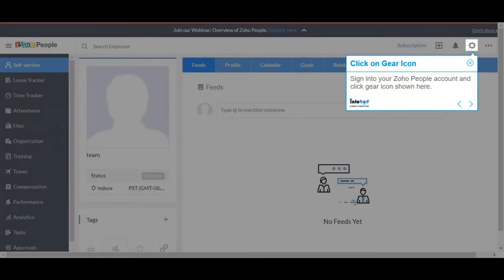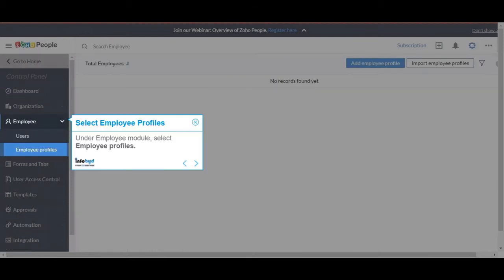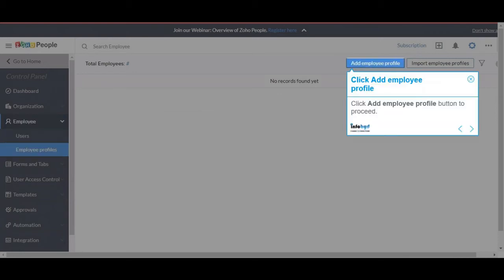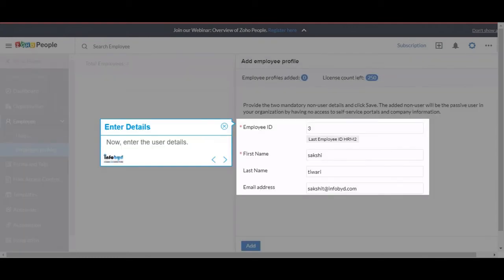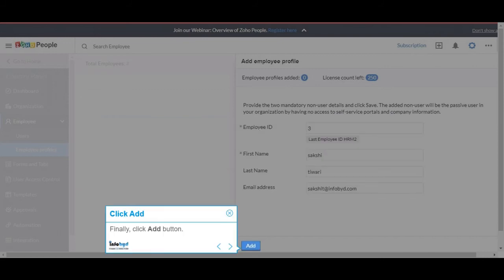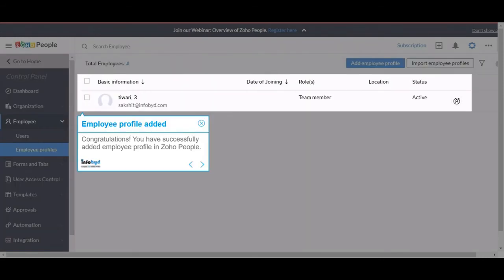How to Add Employee Profile in Zoho People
1. How to Add Employee Profile in Zoho People
2. Click on Gear Icon
3. Select Employee Profiles
4. Click  Add employee profile
5. Enter Details
6. Click Add
7. Employee profile added

1. How to Add Employee Profile in Zoho People
In this video we will show you how to add employee profile in Zoho People.

2. Click on Gear Icon
Sign into your Zoho People account and click gear icon shown here.

3. Select Employee Profiles
Under Employee module, select Employee profiles.

4. Click  Add employee profile
Click Add employee profile button to proceed.

5. Enter Details
 Now, enter the user details.

6. Click Add
Finally, click Add button.

7. Employee profile added
Congratulations! You have successfully added employee profile in Zoho People.